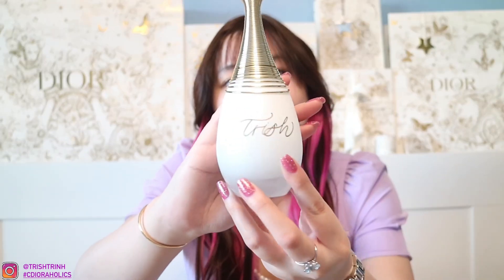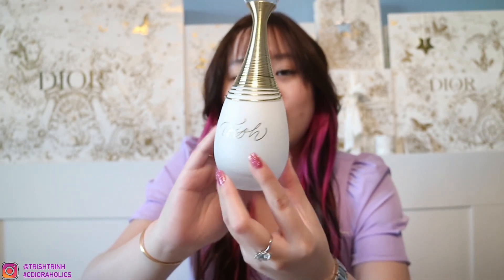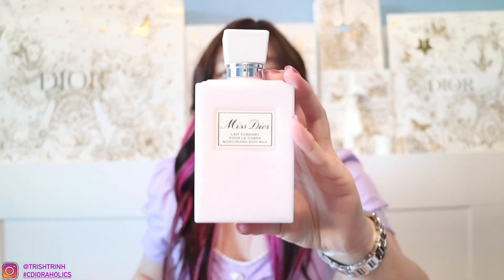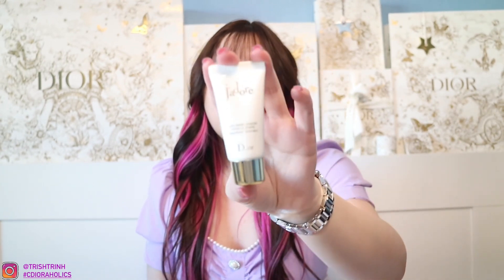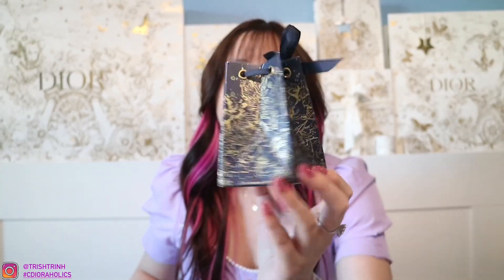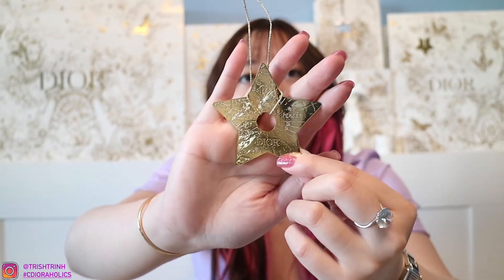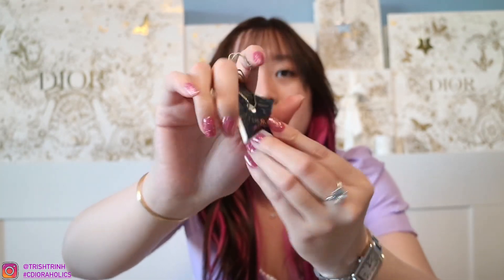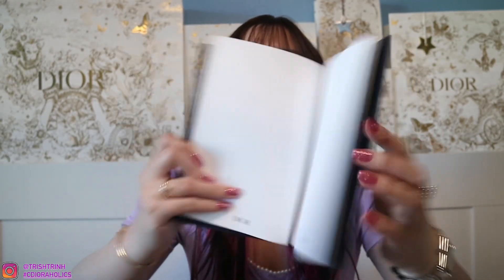Dior Beauty Holiday Haul- Holiday Packaging, Engraving Jadore Deau, Dior Notebook, Star Charm, More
Hi guys, today's video is a Dior Beauty Holiday Haul! So many goodies, gift with purchases!